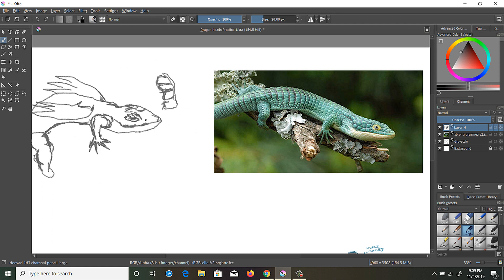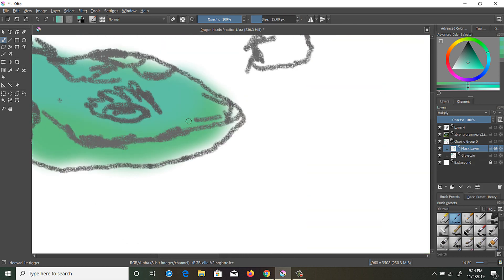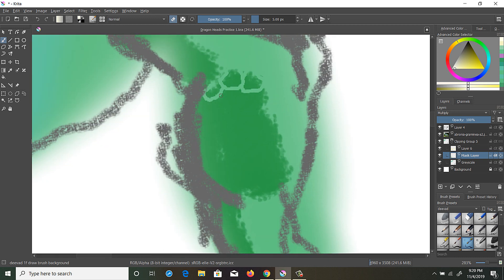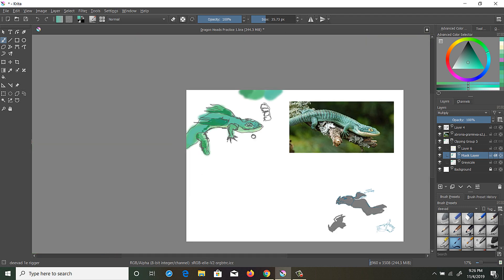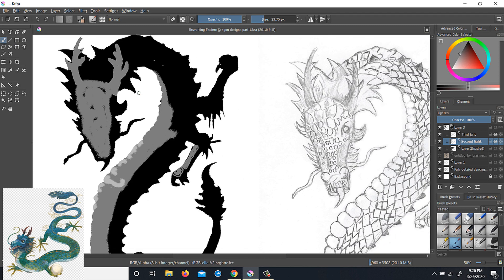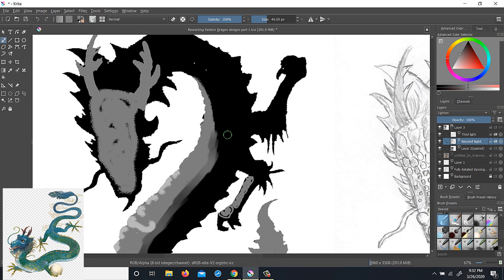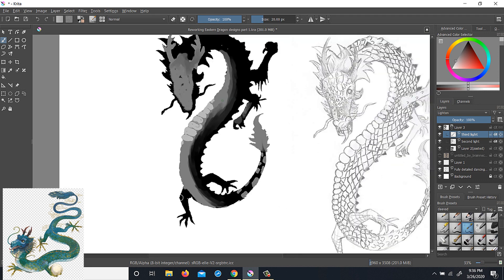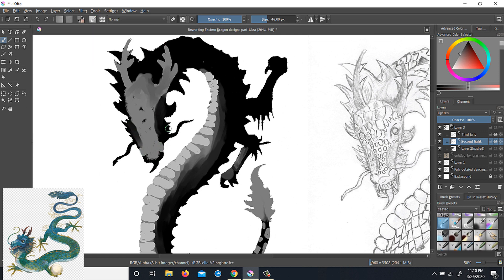Redesigning Dragonology Introduction